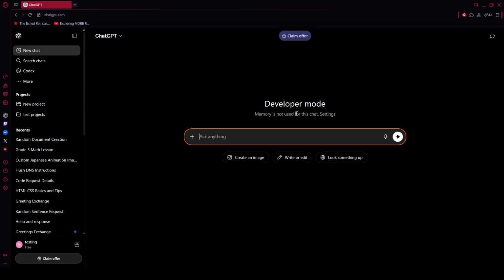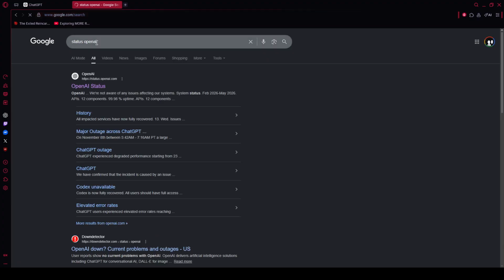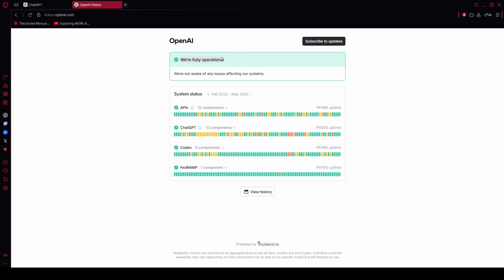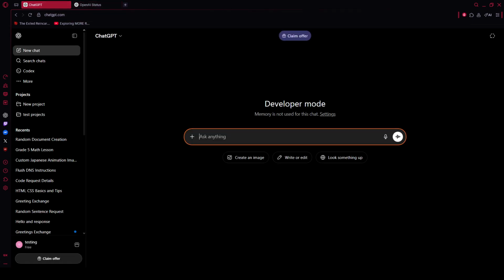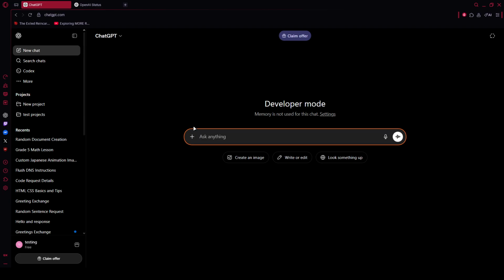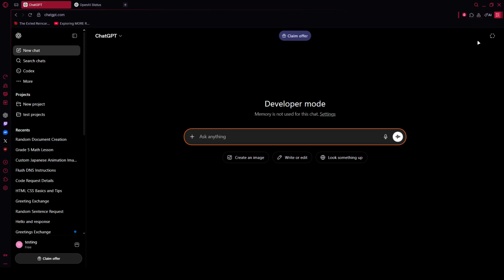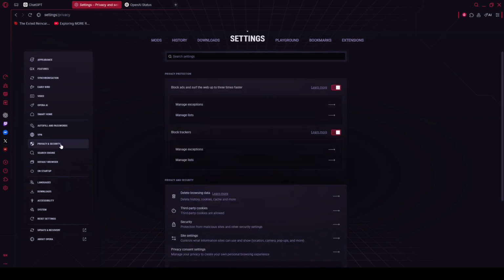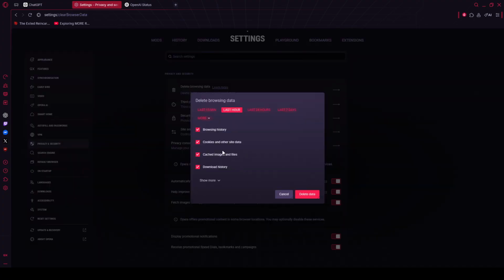How To Fix ChatGPT Streaming Interrupted [2026 Full Guide]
In today's video we cover How To Fix ChatGPT Streaming Interrupted [2026 Full Guide]